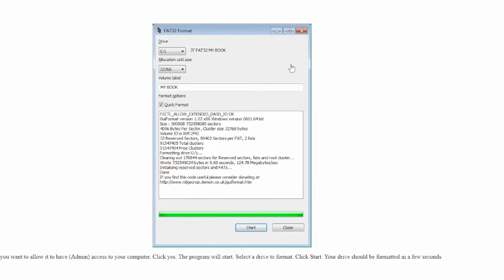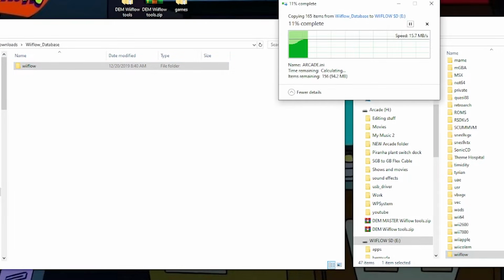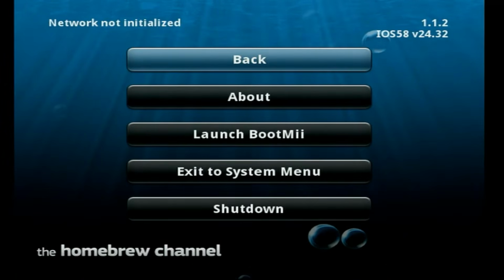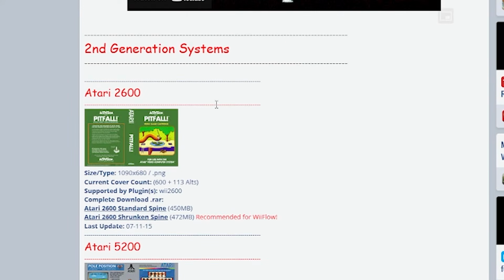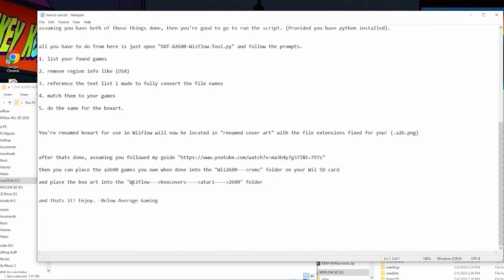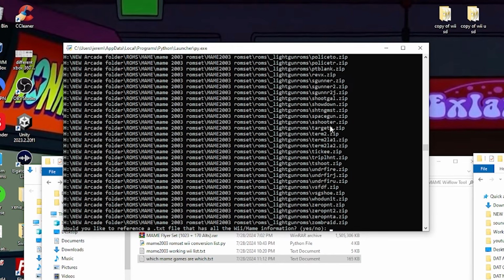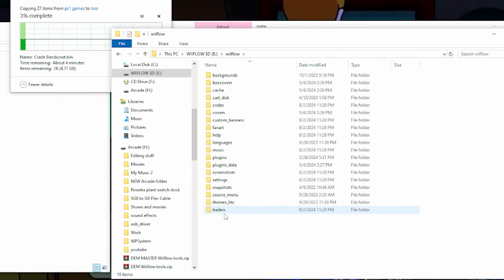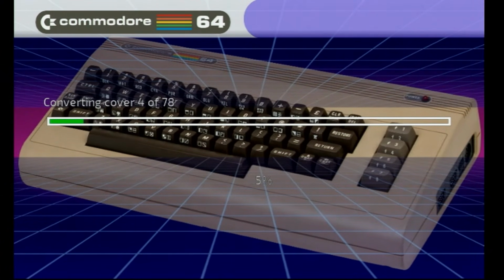The Best Wiiflow Tutorial You're Going To See | All SD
Hey guys, in today's video I'm going to show you all how to get Wiiflow up and running on JUST an SD card! Not only that but i'll also show you how to get your cover art up and running for both Wii and GC and your retro systems with a custom set of tools that i made called DEM Wiiflow Tools! Then finally at the end of the video i'll show how to add music to your Wiiflow for the ultimate experience.

*Time Stamps*

0:00 - What are we doing?
0:45 - Tutorial Start/Downloads
3:18 - Upgrading to a bigger SD card
4:17 - SD card setup
7:58 - Adding Wii & GameCube games
12:08 - Installing the Wiiflow WAD
12:57 - Setting up Wiiflow
16:50 - Adding Retro Games/Downloads
18:58 - DEM Wiiflow Tools/Retro Games and Cover art Setup
19:40 - Atari 2600 example
25:39 - Commodore 64 example
28:33 - MAME example
32:00 - PS1 example
37:00 - Setting up Wiiflow/checking out retro stuff
39:13 - Priiloader/Autoboot setup
40:15 - Adding Music!
42:21 - Bye bye

**Links**

DEM Wiiflow Tools :PLEASE READ - DEM Wiiflow Tools has been updated to v5.0! and now has a fancy and easy to use user interface.  it works the same as this video! you just have a cool UI now

(in case you don't like my tool, here is the original renaming tool from the previous video.